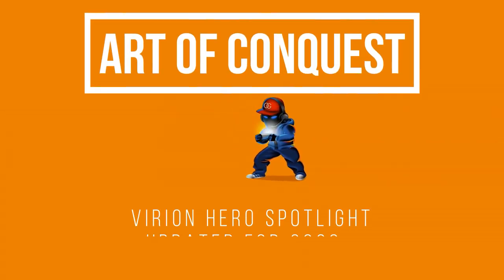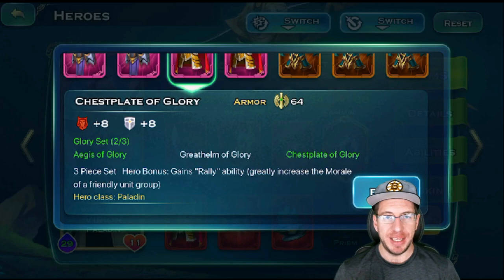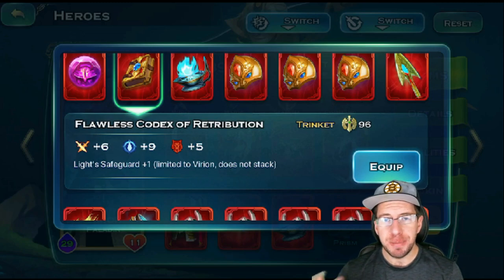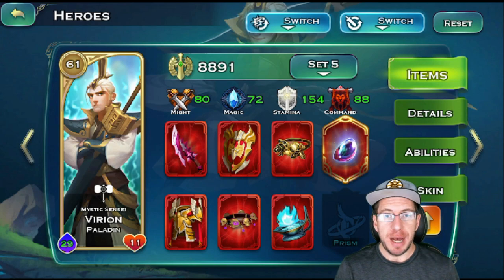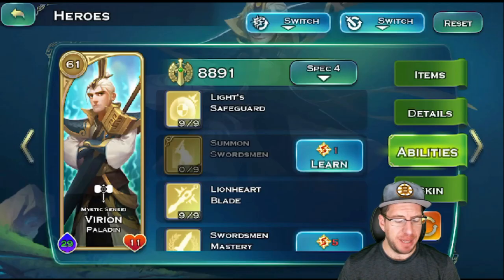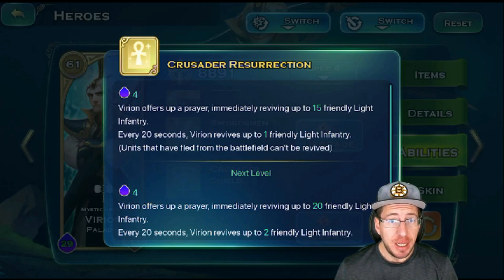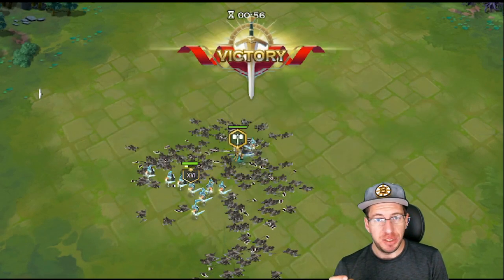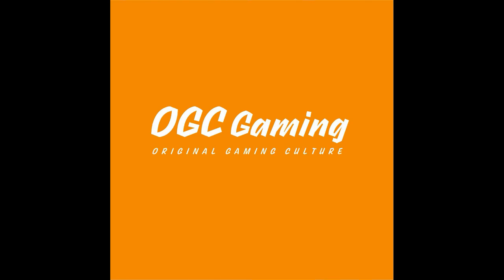Virion Hero Spotlight - Updated 2020 - Art of Conquest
Time Stamps
0:19 Overview
1:09 Gear Sets
4:25 Artifact and Prism
6:55 Skill Descriptions
9:30 Skills Demonstration
10:17 Example Build